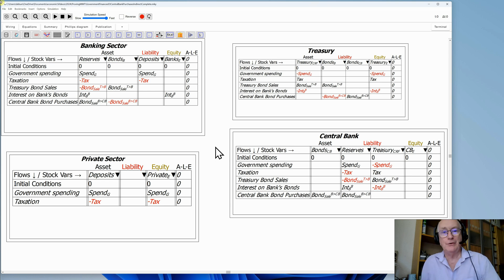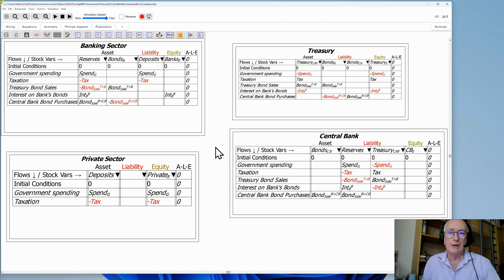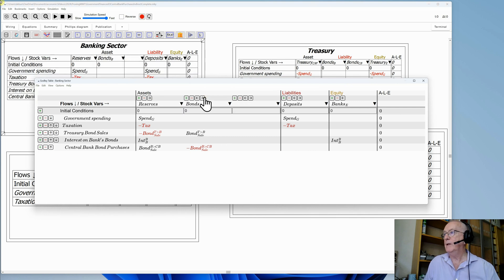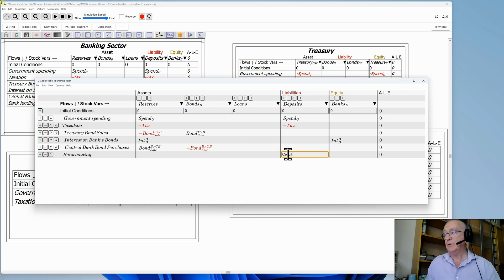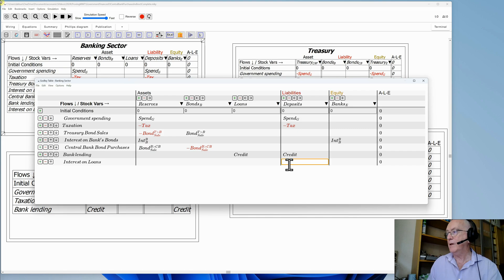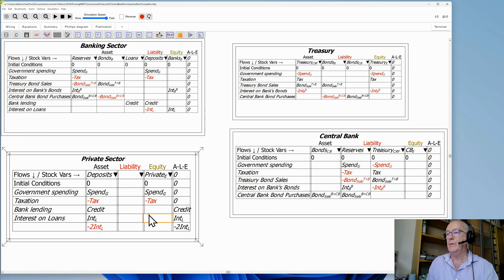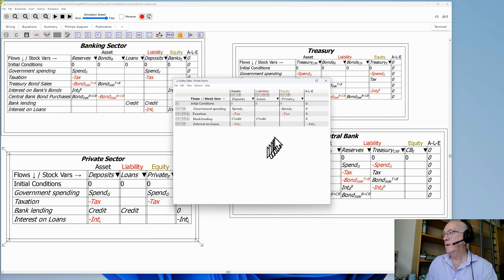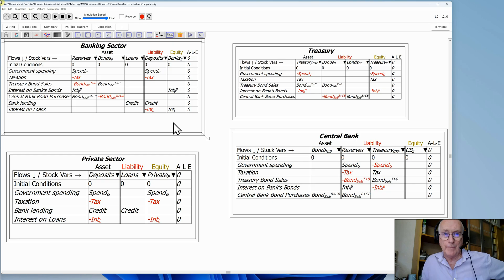Double Entry Bookkeeping With Ravel: Including Private Money Creation 6/8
It's true that MMTers rarely discuss how the private banking system creates money. But it's easy to show both credit and fiat money creation in Ravel